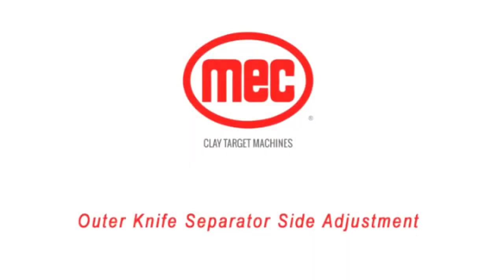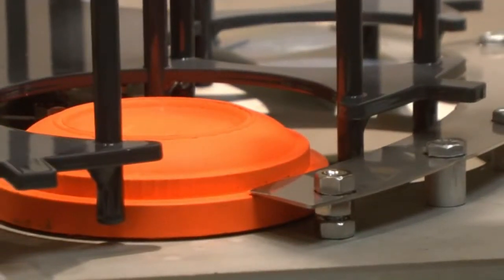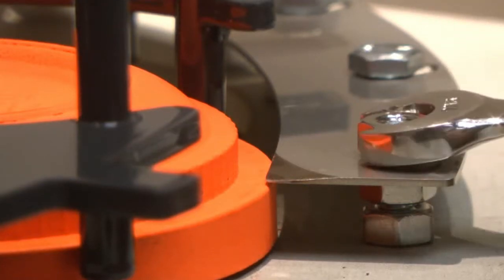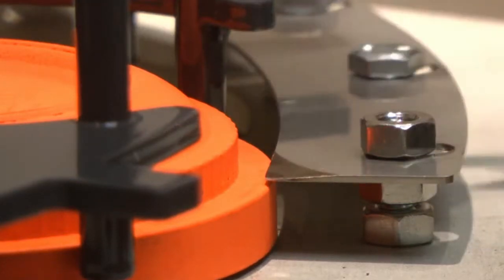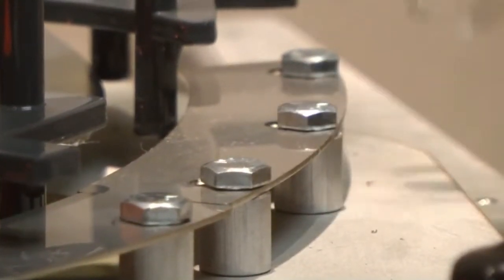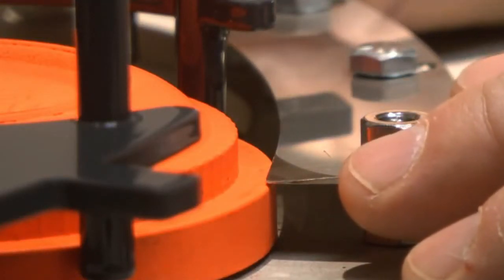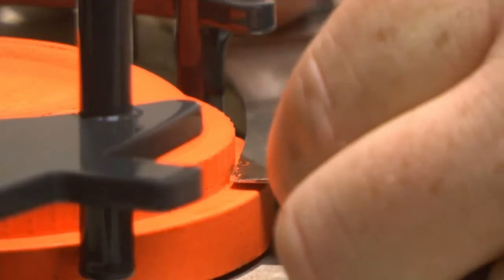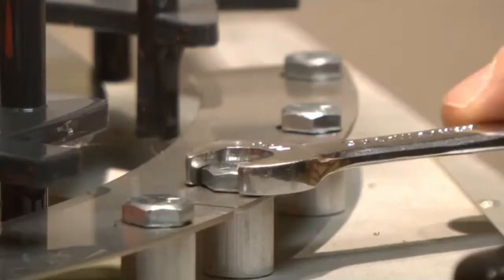Outer Knife Separator Side Adjustment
This video will help you properly adjust your MEC machine by adjusting the height of the outer knife separator for it to function correctly.